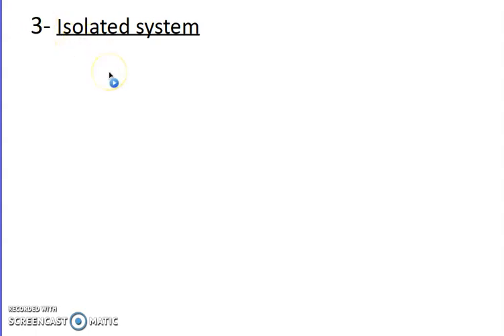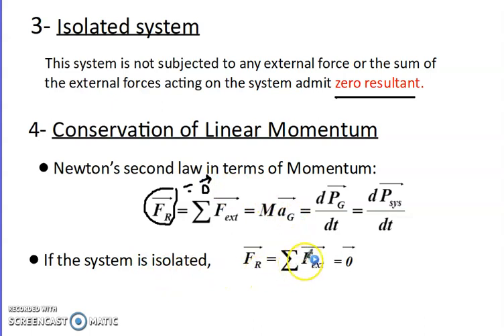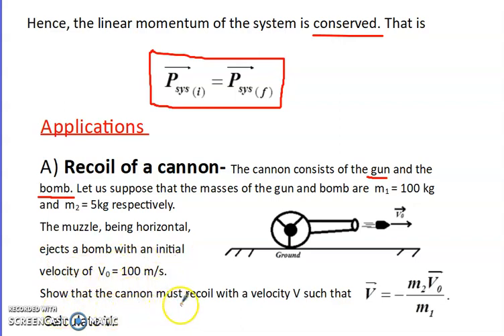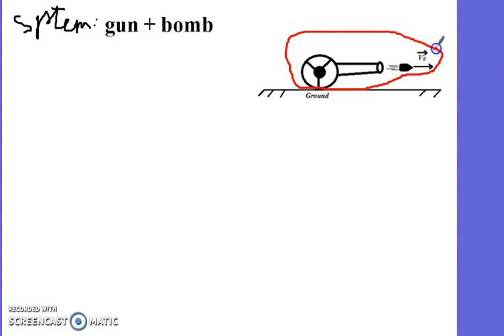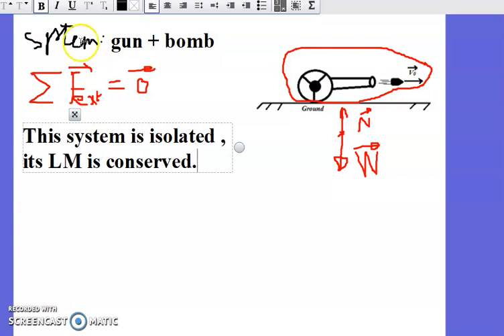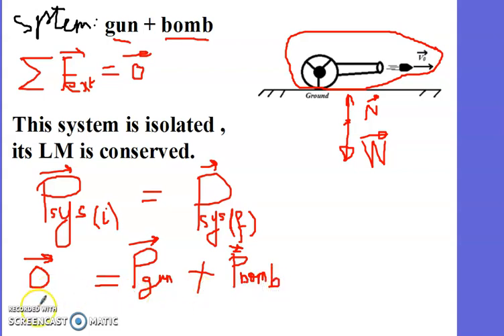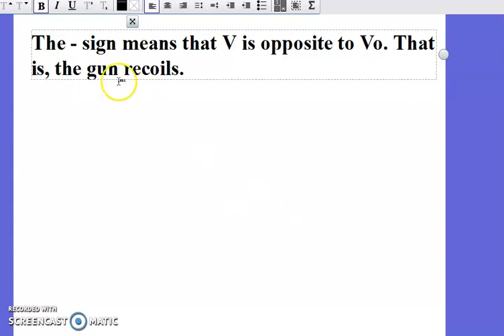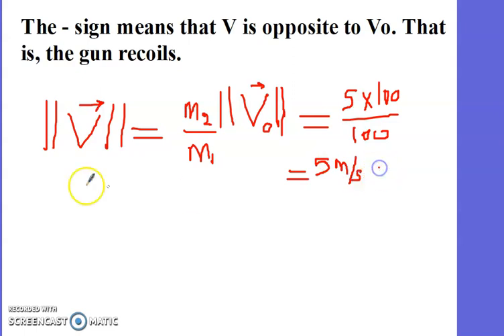GS LS-ch2-Linear Momentum-v3